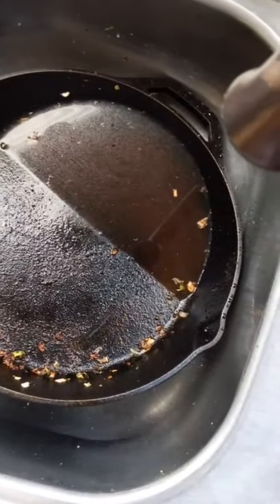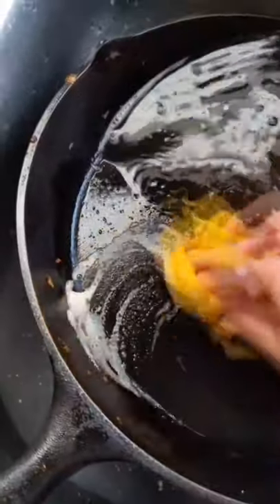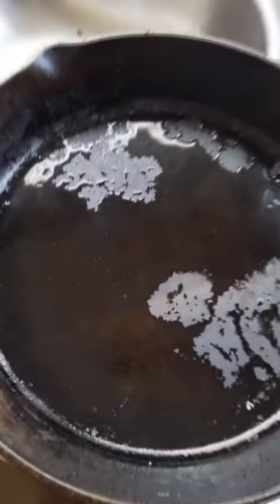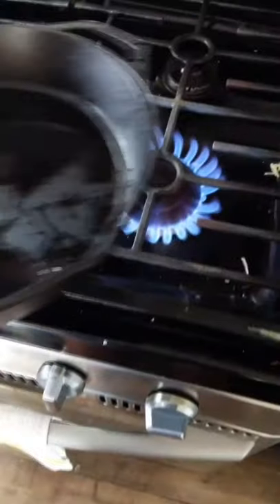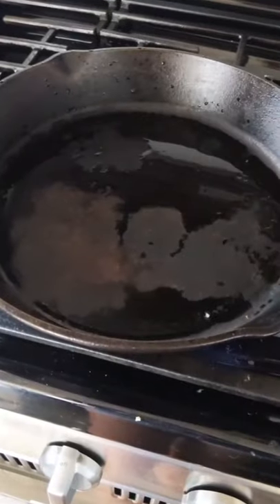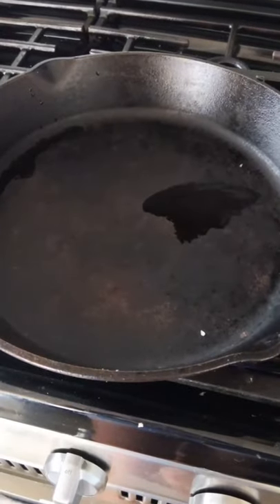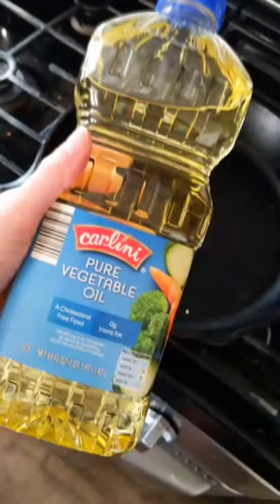How to Clean a Cast Iron Skillet - Homebody Eats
Ever wondered "Can you use soap on cast iron?" In today's I'll teach you all about cast iron skillet cleaning!